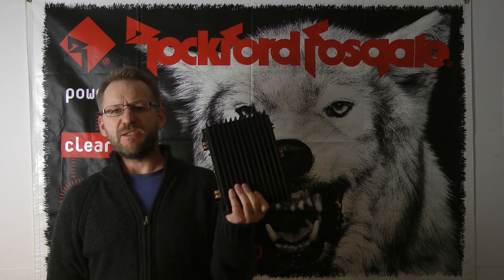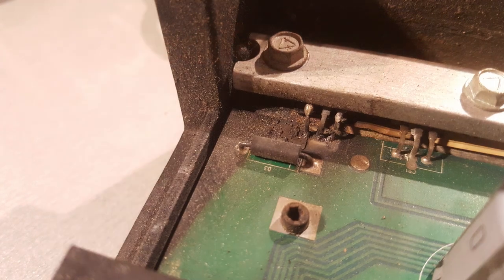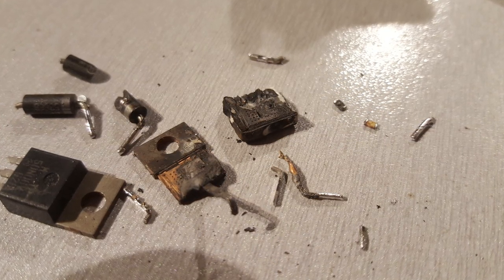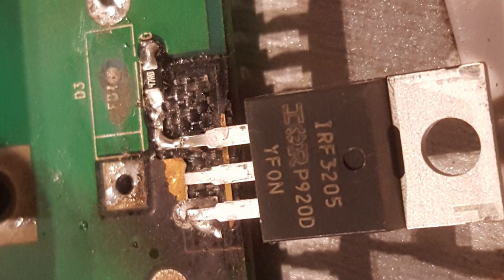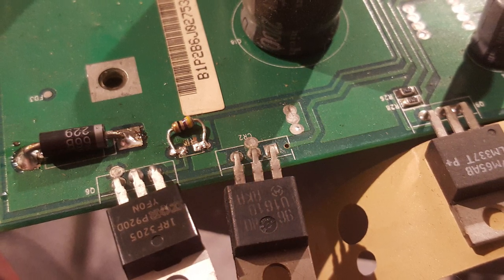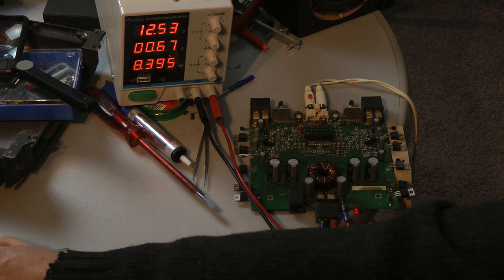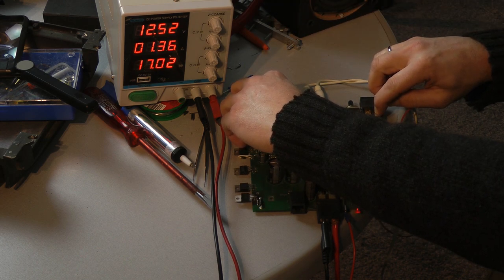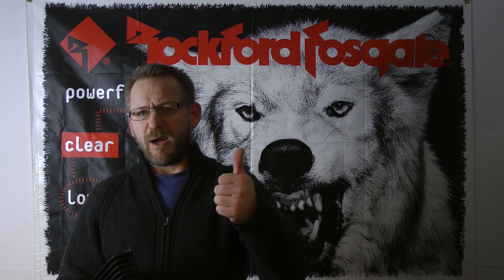Rockford Fosgate Punch 60x2 amplifier repair quick oldschool amp fix tour with pics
I got this Rockford Fosgate punch 60x2 amp for almost free and did a quick and cheap fix to it.
I would never fix an amp in this bad way but this one is for my own use in a bluetooth-outdoor-speaker system. It just has to work not look good in this case.
Very proud of my last find - nice and oldschool and a perfect decoration for my Audiokeller !!